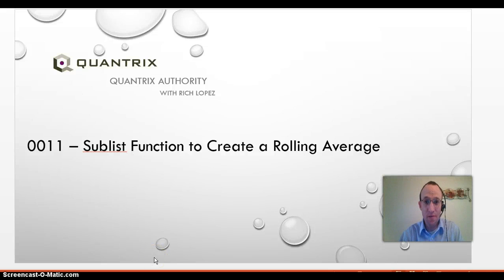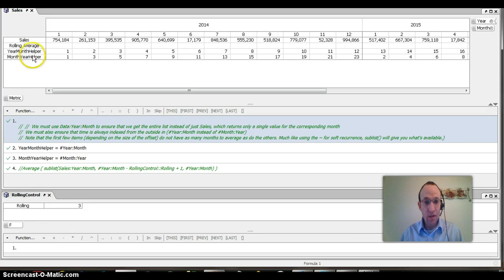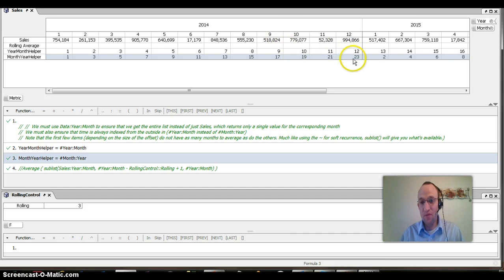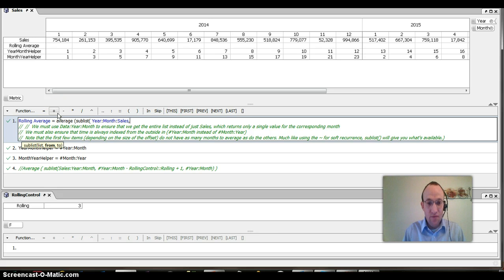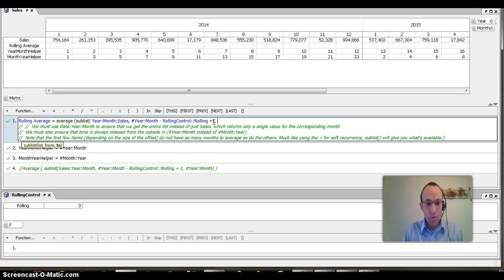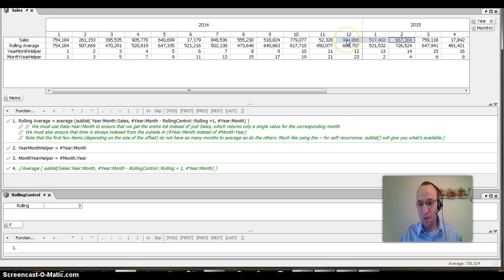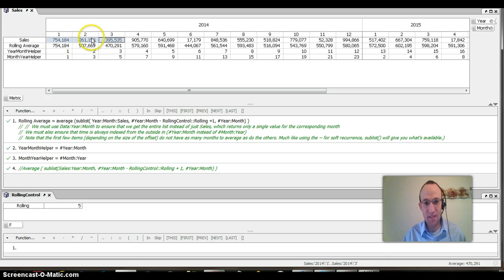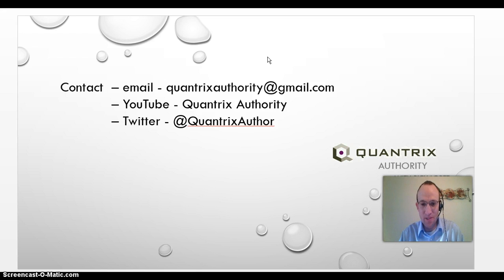Learn Quantrix Modeler: Sublist Function to Create a Rolling Average Episode #0011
Use Sublist to Create a Rolling Average in Quantrix Modeler